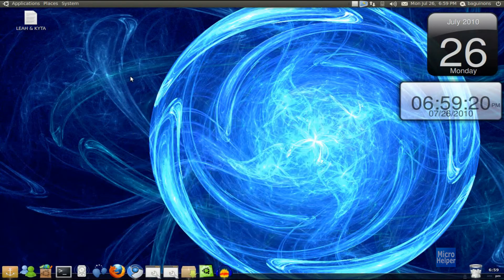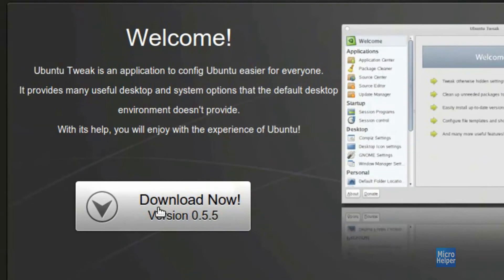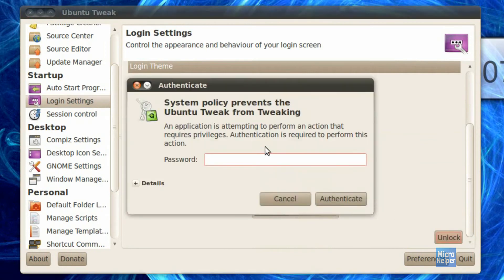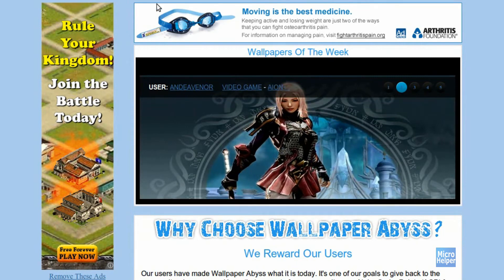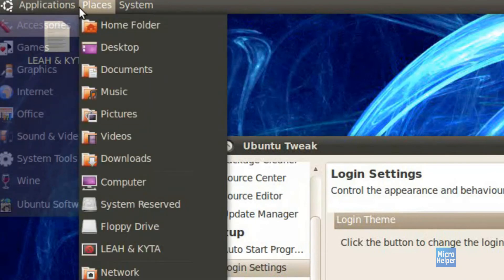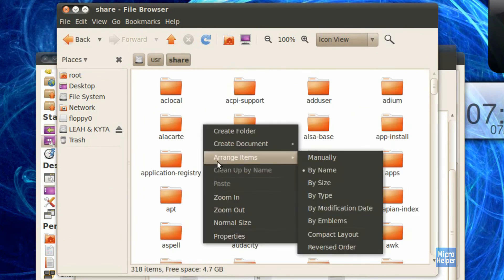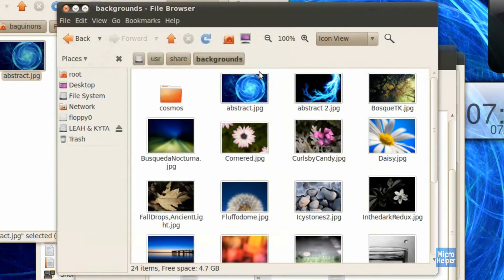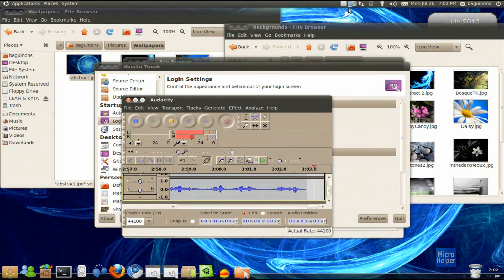How to Change Ubuntu's Login Screen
I will be showing you how to change your background on Ubuntu's Login Screen.

Watch this video, in order to be able to transfer Custom Backgrounds for your login screen.

Now you will need

Website for Backgrounds

Now watch the video for further instructions!